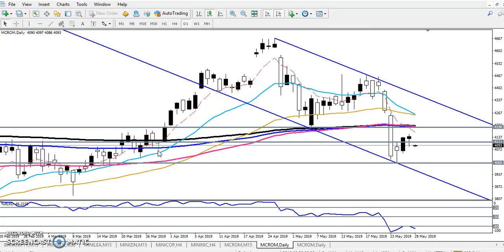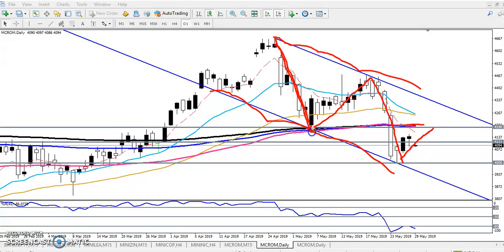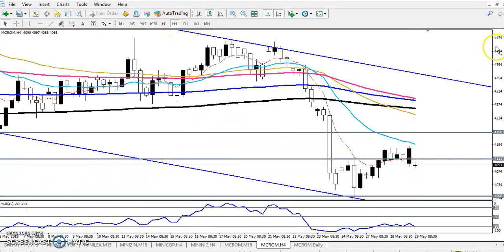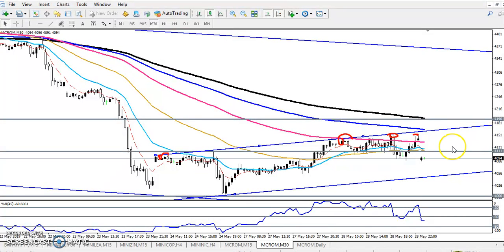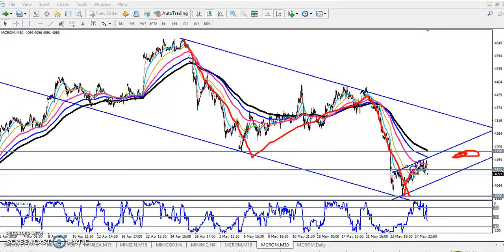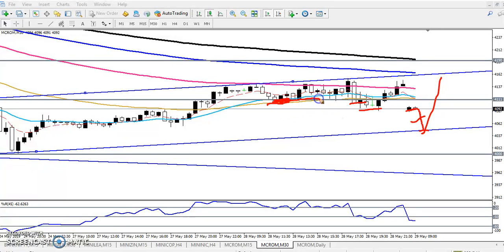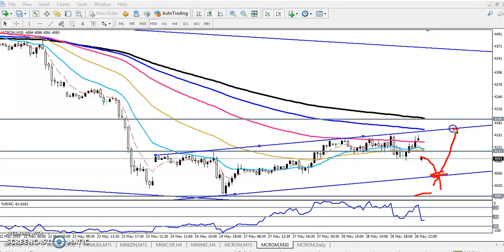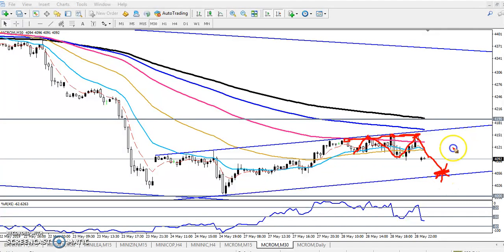Today Crude Oil Market Research 29.05.2019 (English)